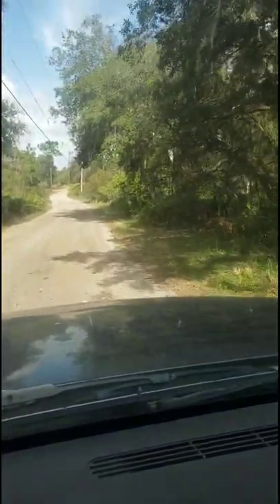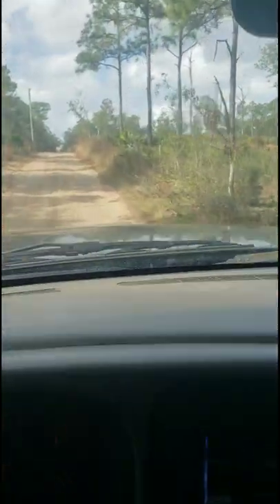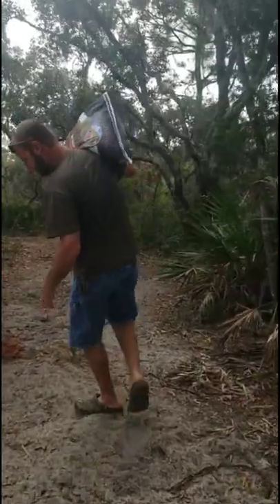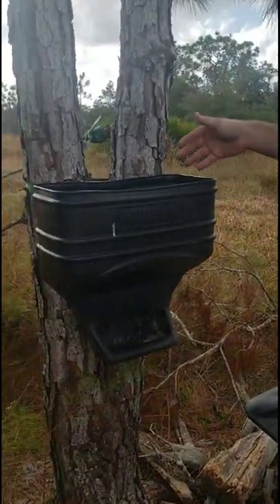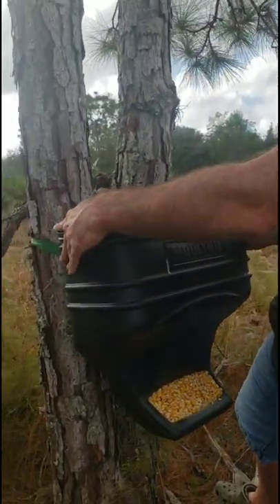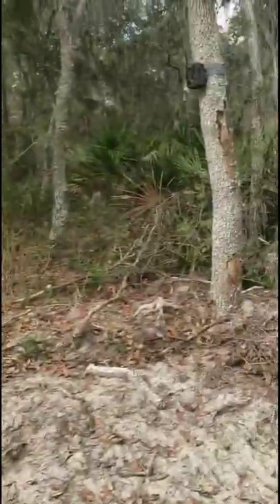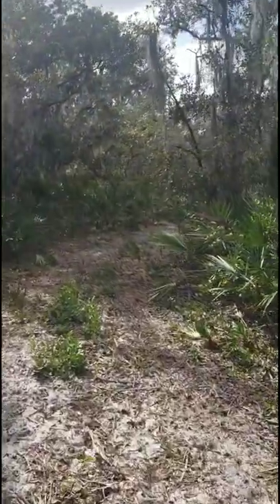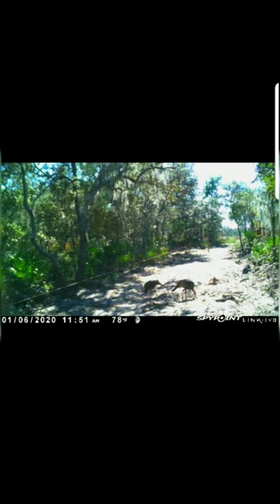Deer Corn on Private Property ( game camera photos at the end)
Putting corn out for the wildlife on our property. Explaining why we do things this way, wait till the end to see some game camera photos!!!